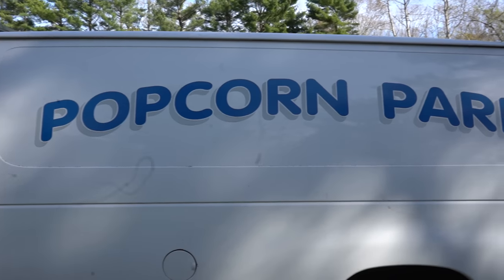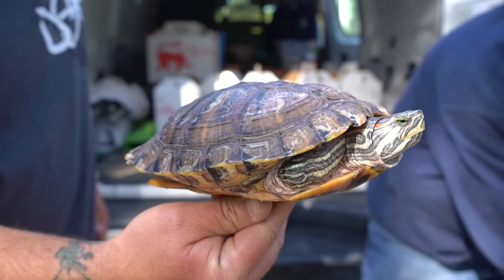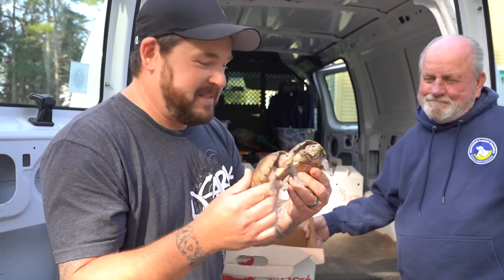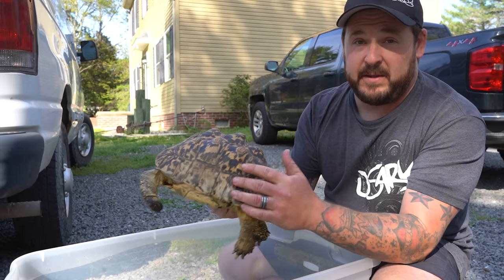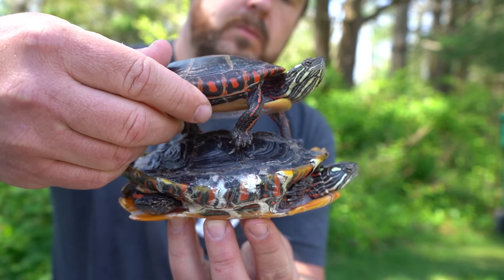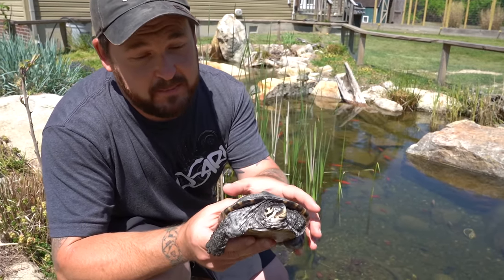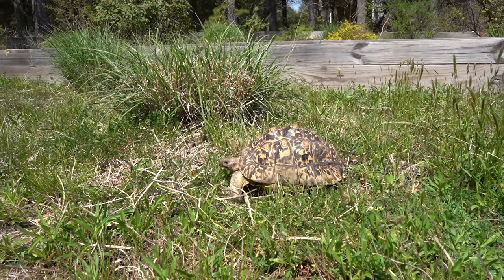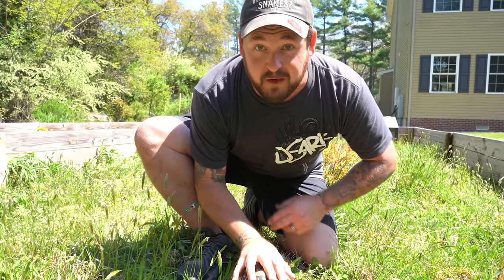SHOCKING TORTOISE & TURTLE RESCUE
Please consider making a donation to the Pop Corn Park Animal Refuge. The zoo is home to all rescued and rehabilitated animals and we handle all the turtle/tortoise rescues for them. Their work is incredible.

Another rescue is upon us! It’s truly shocking to see what’s come to us this time so get ready to go on a wild ride with us here as we accept dozens of turtles and tortoises in need of homes. Red eared sliders, painted turtles, diamondback terrapins and even an African leopard tortoise have made their way to Garden State Tortoise this time so stick around to meet them all and hear an important message.